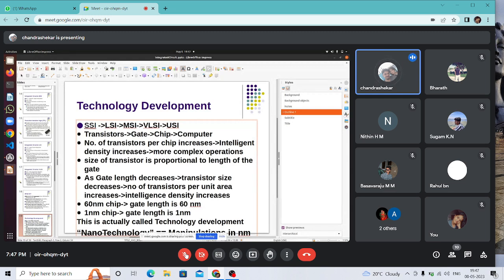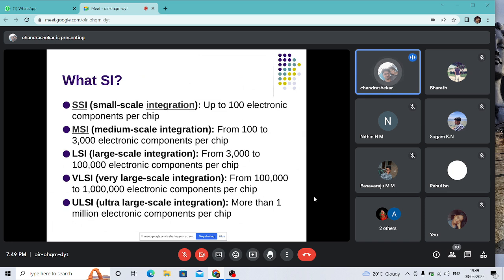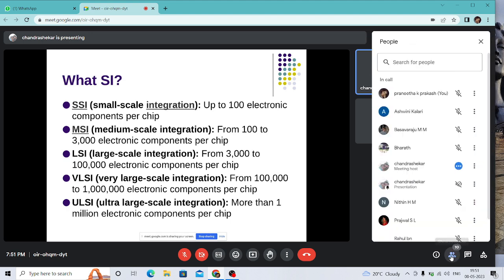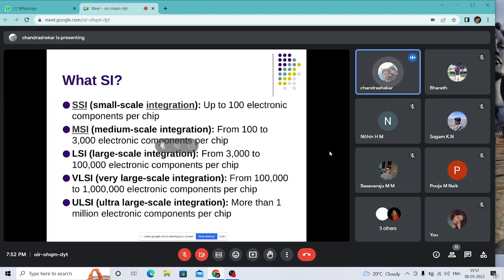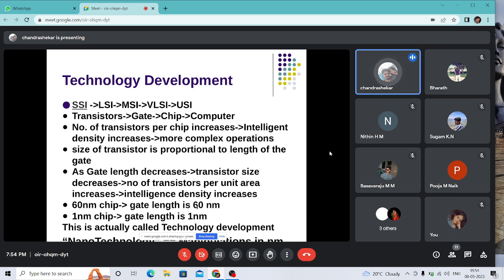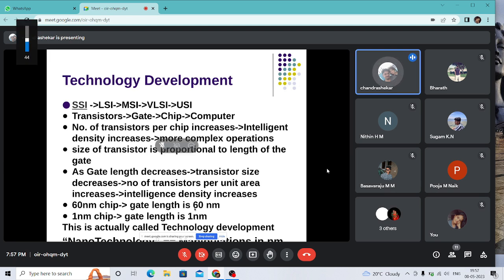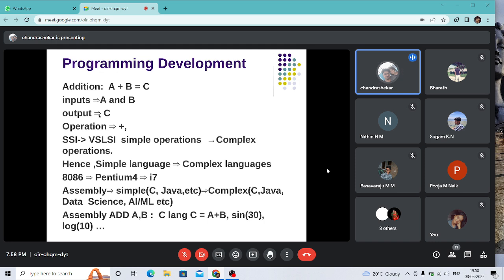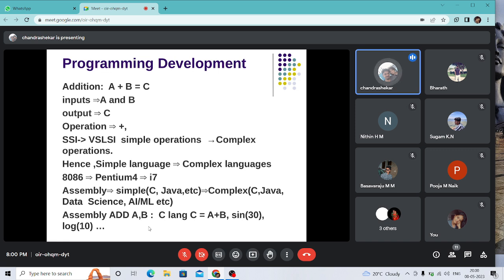The Technology development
This video gives out a feel of how CPUs and RAMs got upgraded...from 8085/128 RAM to i7/32GB of RAM.
The technology development!which is manufacturing of the transistors in nano meters!!!